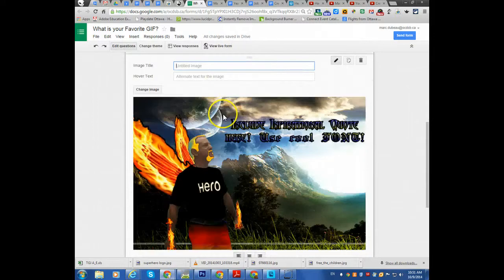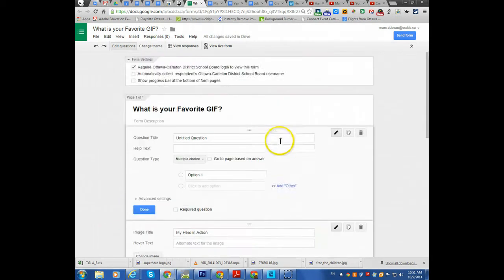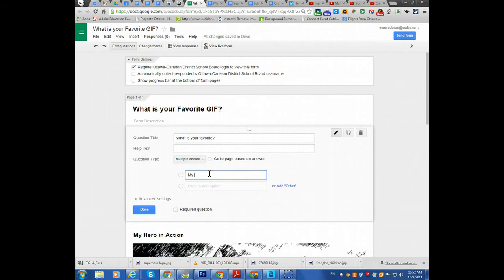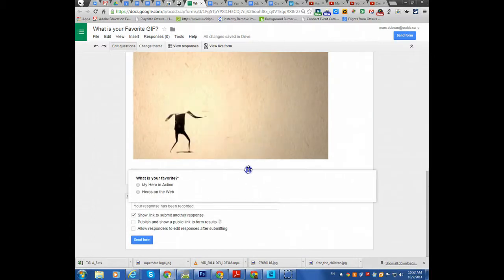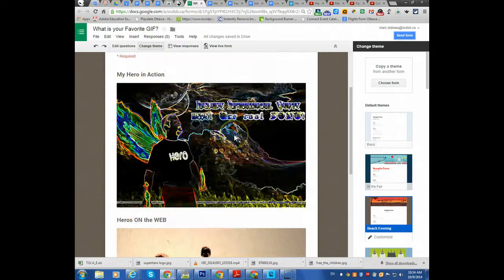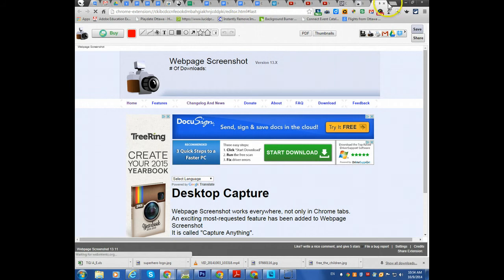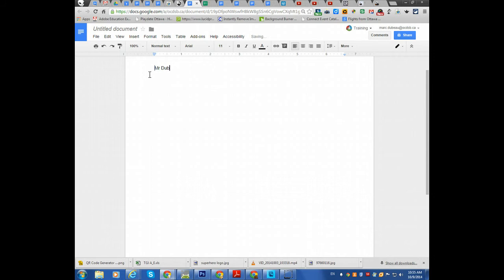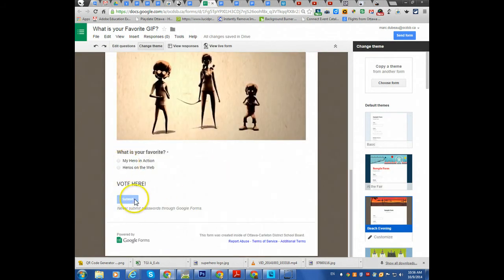Using Google Forms Surveys to VOTE on Digital Art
IN this video, we will show you how to use google forms to get students to display their digital arts, videos, animated gifs to collect data from other students.   Students will need mobile devices with QR code readers (free to download) to access the google form